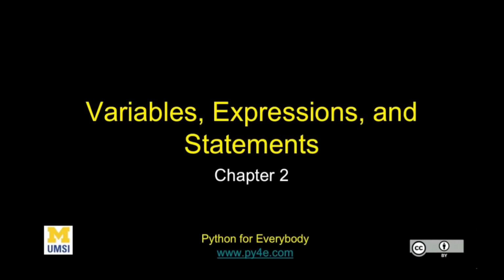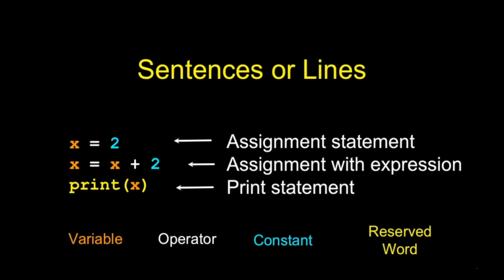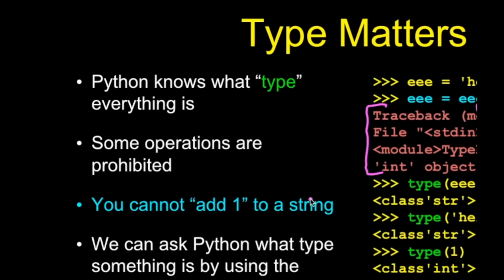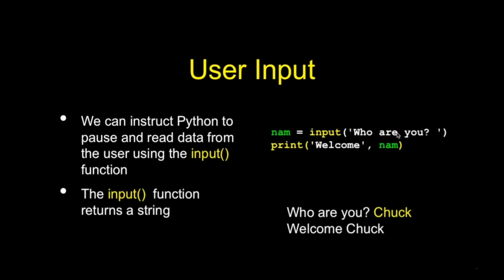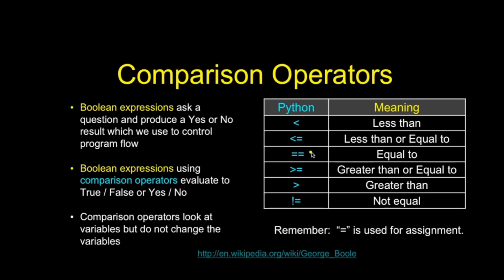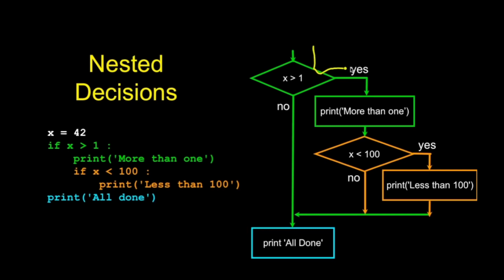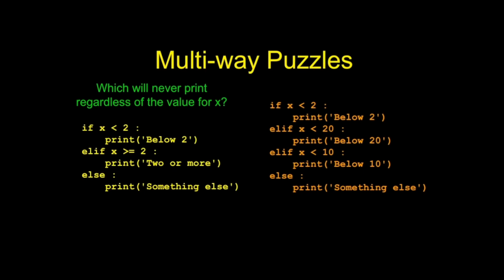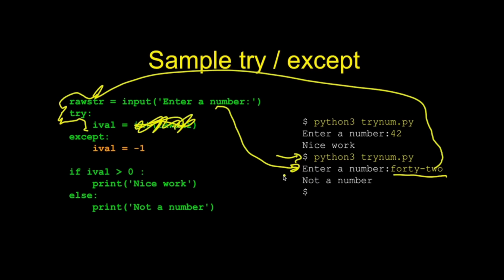🧑🏿‍💻Master Python Programming: From Zero to Hero - A Beginner-Friendly Guide | Full Course | Part 2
Welcome to our comprehensive guide on Python programming! Whether you're a complete beginner with no technical background or looking to advance your skills, this video series will take you from zero to hero in Python. We'll start with the basics of the language and work our way up to more advanced concepts, all while providing step-by-step instructions and plenty of examples to follow along with. By the end of this series, you'll have a solid understanding of Python and the ability to write your own programs with confidence. So, grab a cup of coffee and let's start learning Python today

Our goal is to keep you informed and up-to-date on the latest trends and innovations in the tech world.
Whether you're a beginner looking to learn the basics or an experienced tech enthusiast looking to stay on the cutting edge, we have something for everyone. Our tutorials are designed to be easy to follow and provide practical, hands-on instruction that you can apply to your own projects.

From AI and machine learning to cybersecurity and blockchain, we cover a wide range of topics that are relevant to today's tech landscape. We also provide in-depth reviews of the latest gadgets and software, so you can make informed decisions about what to buy and how to use it.

Join us as we explore the exciting world of new technologies and learn together!